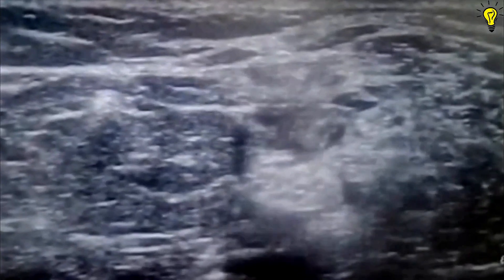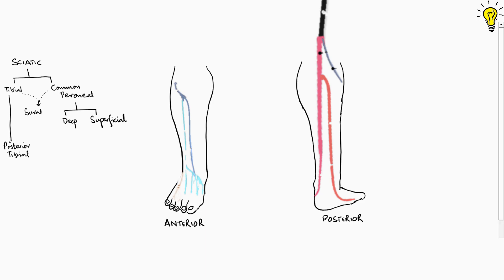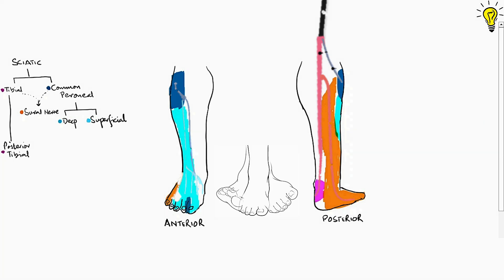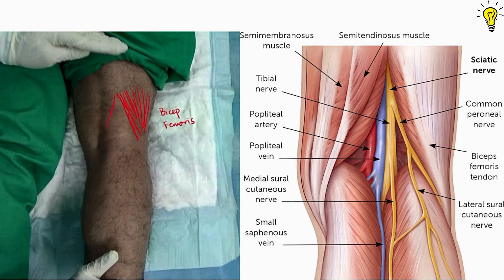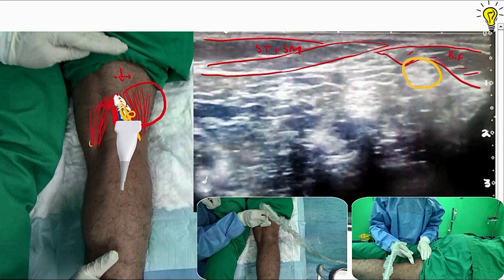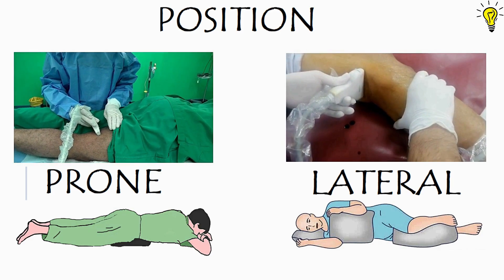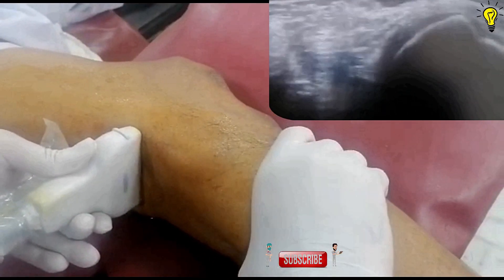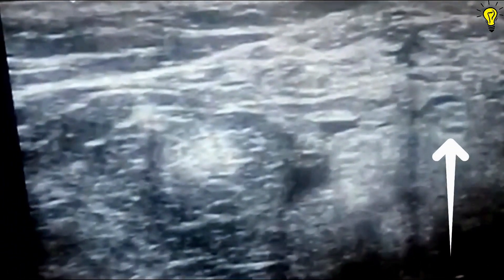POPLITEAL SCIATIC NERVE BLOCK: Dermatomes,Landmarks,Ultrasound & Nerve Stimulator Technique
In Episode 01 of Regional Blocks Series, we kick off with Popliteal Nerve Block. for perspective building for anesthetists, we start with Dermatomes and Anatomical Landmarks.Followed by relation to Ultrasound and then work technique through a patient practically.

0:00 Intro
0:30 Dermatomes and Nerve Distributions in Popliteal Sciatic Nerve Block: Deep Peroneal nerve, Superficial Peroneal Nerve, Tibial Nerve, Sural nerve
3:25 Femoral nerve, Saphenous nerve and its dermatomes
4:08 Anatomical Landmarks in Popliteal Sciatic Nerve Block
5:34 Anatomy on Ultrasound in Popliteal Sciatic Nerve Block
7:00 Block Techniques in Popliteal Sciatic Nerve Block
9:42 Common Peroneal Nerve: USG and Nerve stimulation with response in Popliteal Sciatic Nerve Block
10:36 Tibial Nerve : USG and Nerve stimulation with response in Popliteal Sciatic Nerve Block